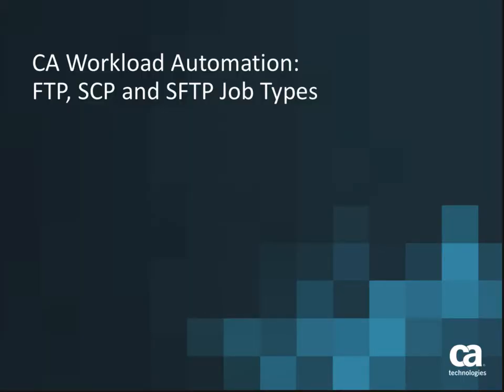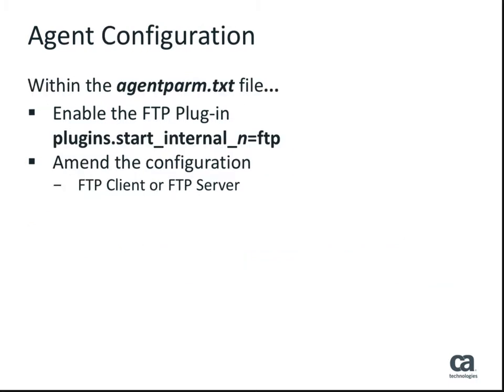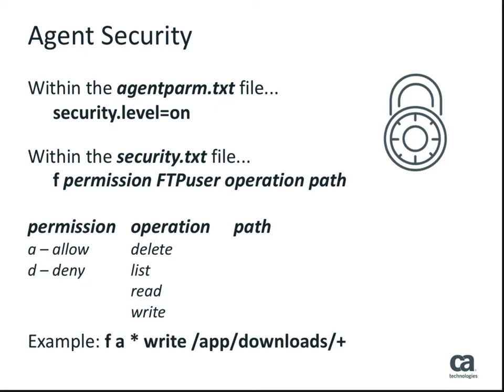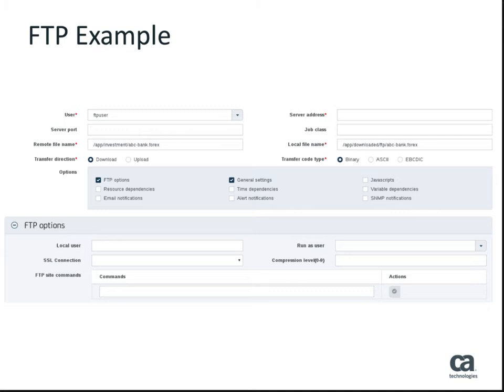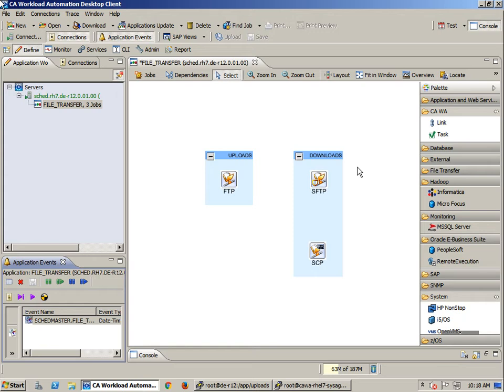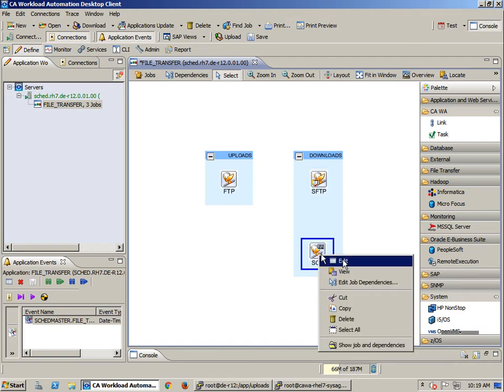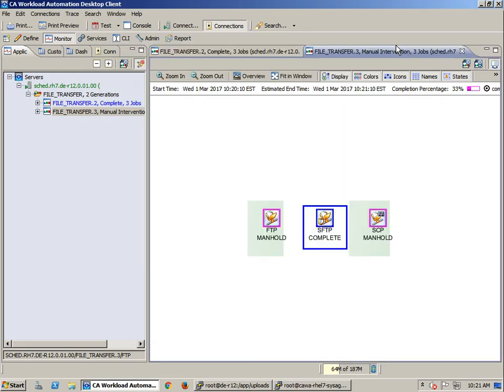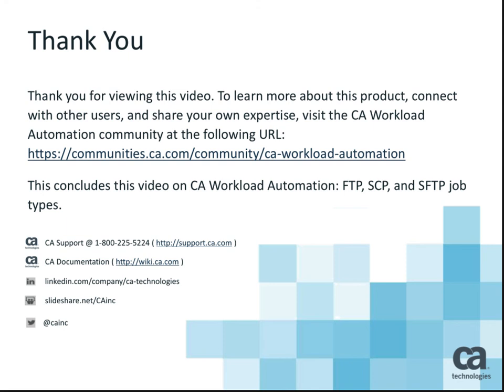CA Workload Automation: FTP, SCP, and SFTP Job Types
Remove the need to administer custom file transfer scripts in your environment. Instead, simplify your workload, maximize efficiency and ease support by using the file transfer capabilities of the CA Workload Automation System Agent.

This video covers the configuration of the CA Workload Automation System Agent for file transfer and provides a demonstration of FTP, SCP and SFTP job types.